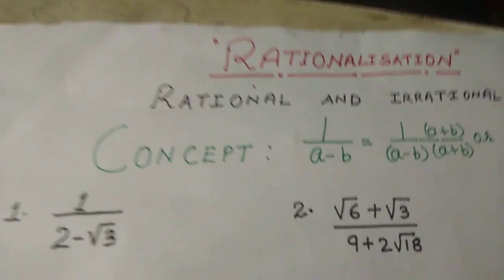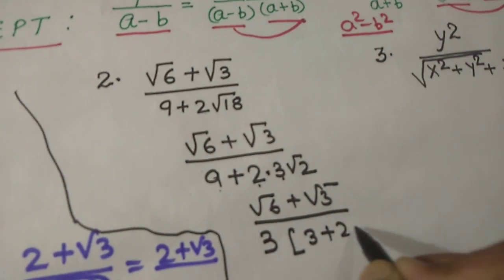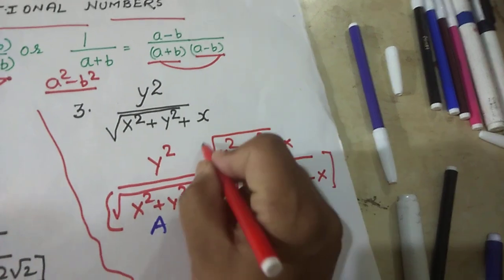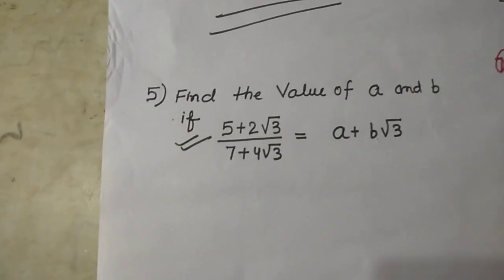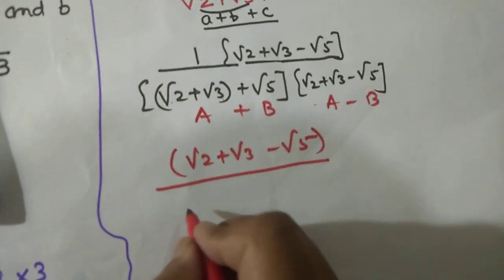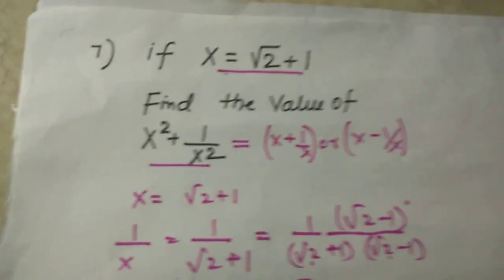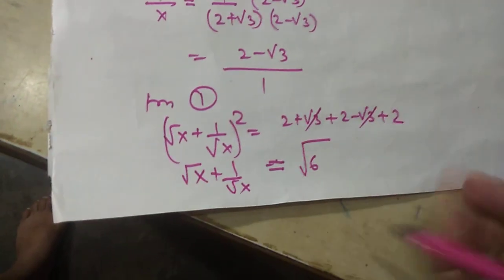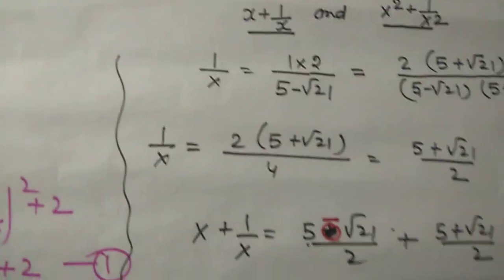Icse class 9 rational and irrational/Easiest way to rationalise/Rational and irrational Icse class 9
How to do rationalisation
Question related to rational and irrational class 9 Cbse class 9
applying algebraic identities in rationalisation
Icse class 9 rational irrational
ICSE CBSE# RATIONAL IRRATIONAL